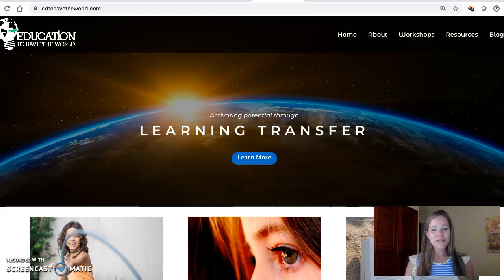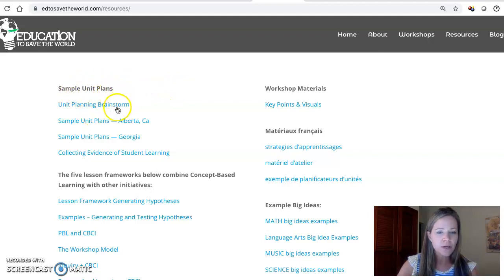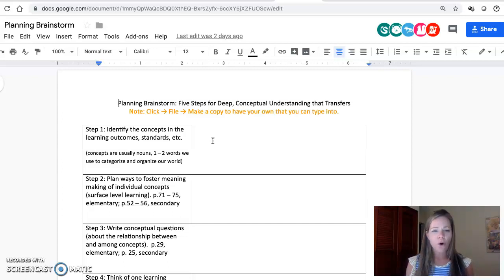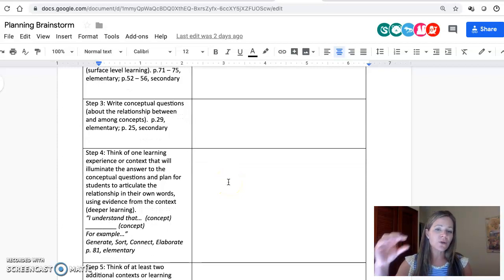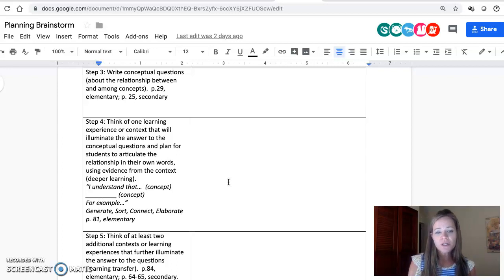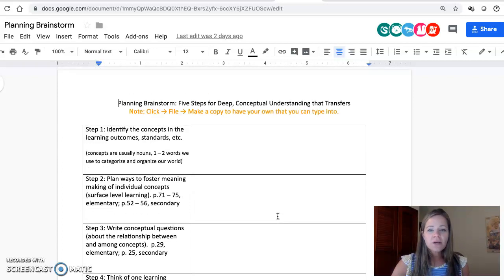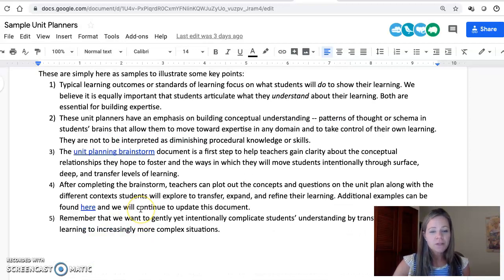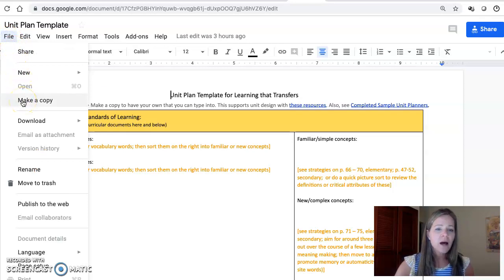Getting Started with Learning Transfer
For those who want a suggestion of first steps to build conceptual understanding and help students transfer their learning to new situations.